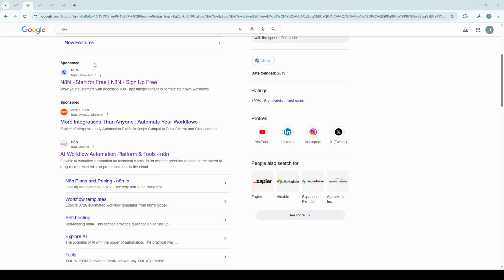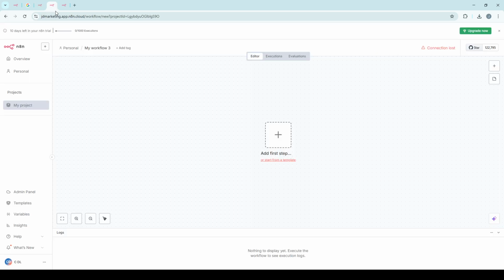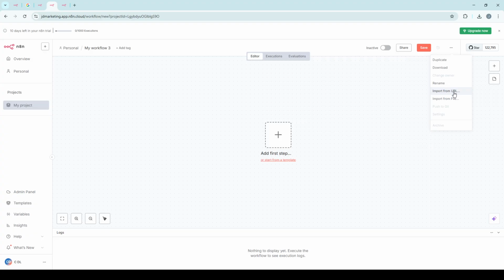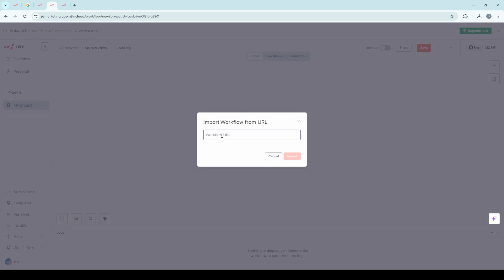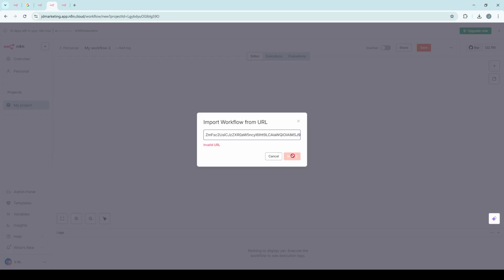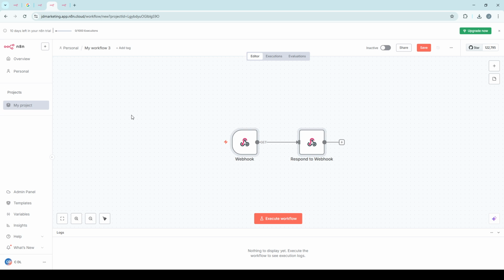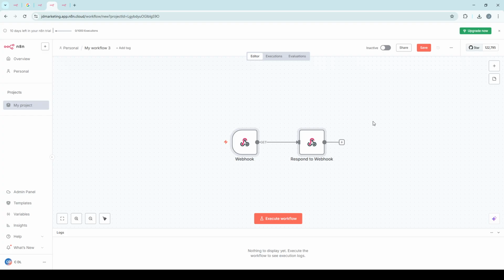How to Import in N8n [2026 Full Guide]